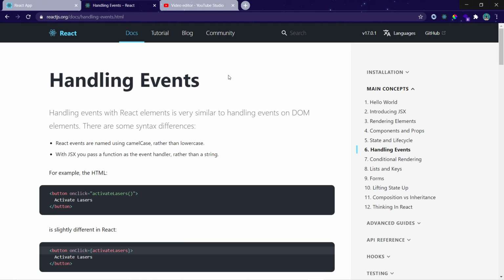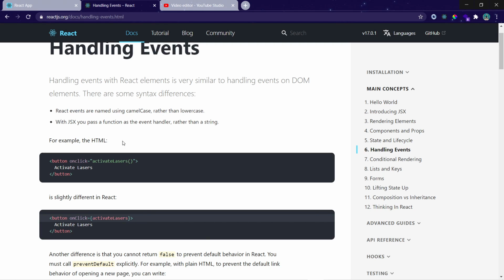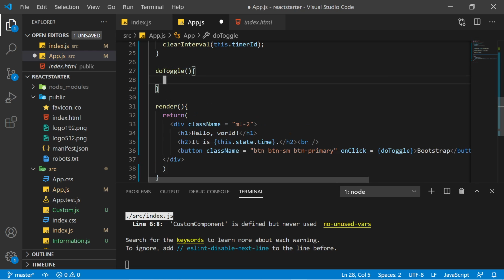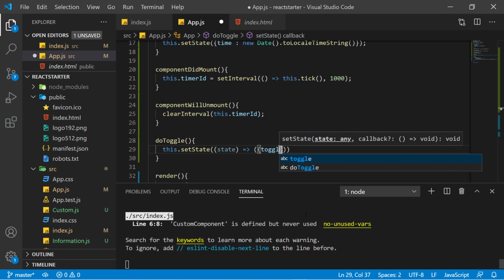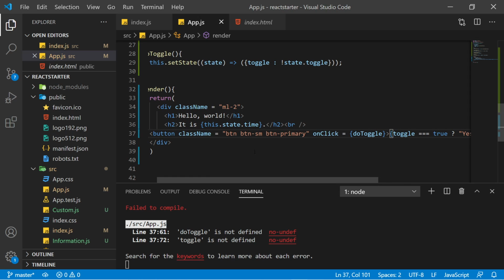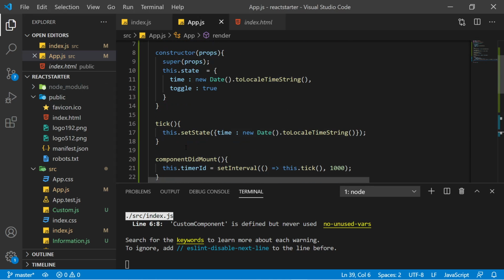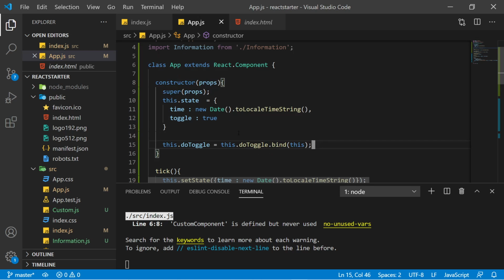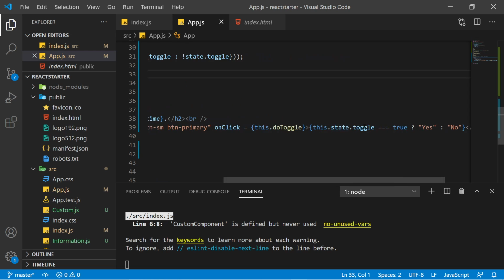Event Handling in React | ReactTutorials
👨‍💻 In this video, we will learn following things:
- How to use functions in react
- How to handle events in react
- onClick handler in JSX